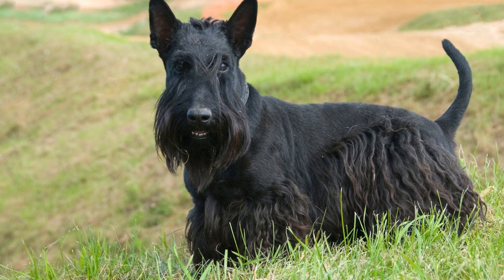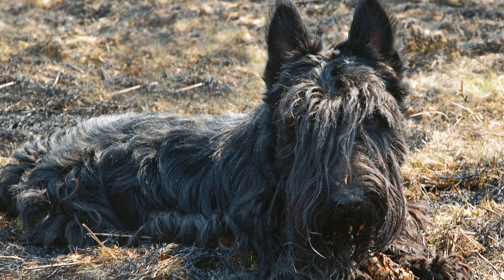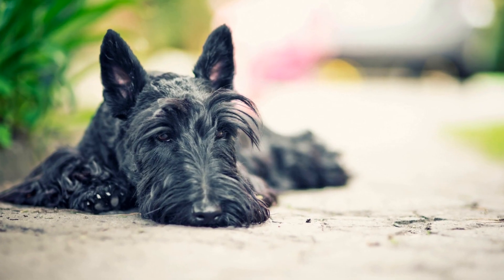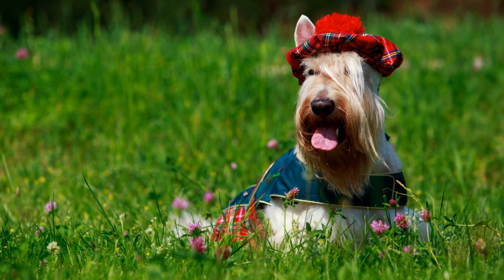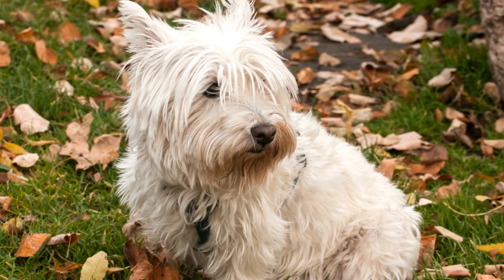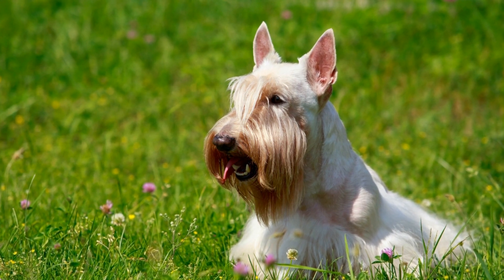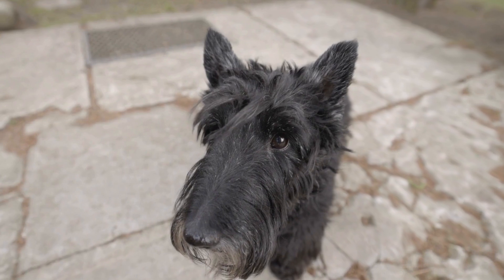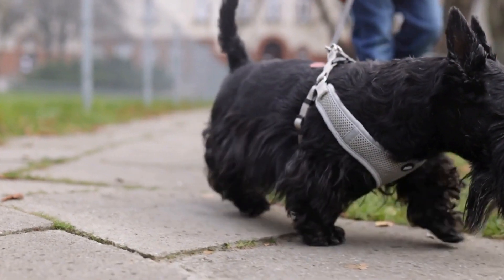How do I introduce a Scottish Terrier to new people?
If you're a proud owner of a Scottish Terrier, you know how adorable and loyal these little dogs can be
 However, introducing them to new people can sometimes be a bit of a challenge
 Scottish Terriers can be cautious around strangers, and it's important to make their interactions with new people positive and stress-free
 In this article, we'll provide you with some useful tips on how to introduce a Scottish Terrier to new people, ensuring a smooth and pleasant experience for both your furry friend and those they meet
1 Start with a controlled environment:
When introducing your Scottish Terrier to new people, it's crucial to start in a controlled environment where your dog feels safe and comfortable
 Begin by inviting one or two friends over to your home, or you can take your dog to a quiet park where there are minimal distractions
 By starting in these controlled settings, you can better manage your dog's behavior and ensure everyone's safety
2 Prepare your dog:
Before introducing your Scottish Terrier to new people, it's essential to make sure your dog is properly prepared
 Ensure they have been sufficiently exercised and have had an opportunity to relieve themselves
 A tired and content dog is generally more relaxed and receptive to new introductions
 Brush your dog's coat and clean their face, giving them a neat and well-groomed appearance
3 Use positive reinforcement:
Positive reinforcement is a fundamental training technique that can work wonders when introducing your Scottish Terrier to new people
 Reward your dog with treats, verbal praise, and gentle petting when they display calm and friendly behavior
 This positive association will help your dog associate meeting new people with pleasant experiences, making future introductions easier
4 Take it slow:
Each dog has its unique temperament, and Scottish Terriers can be more reserved or cautious compared to other breeds
 It's important to understand your dog's personality and allow them to set the pace